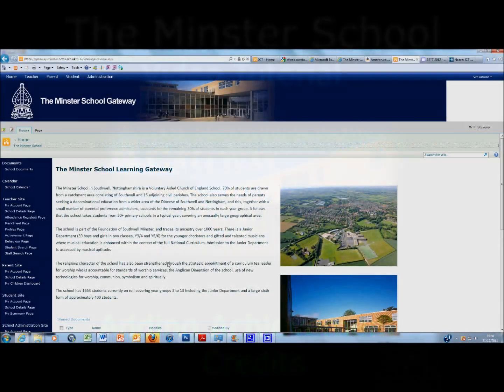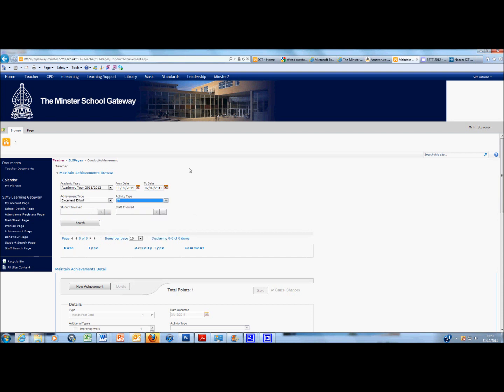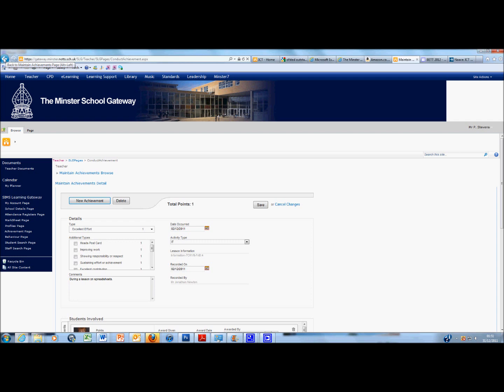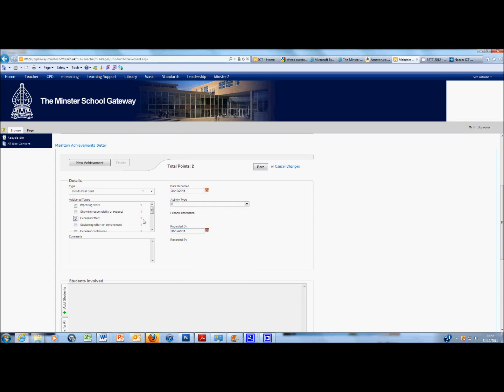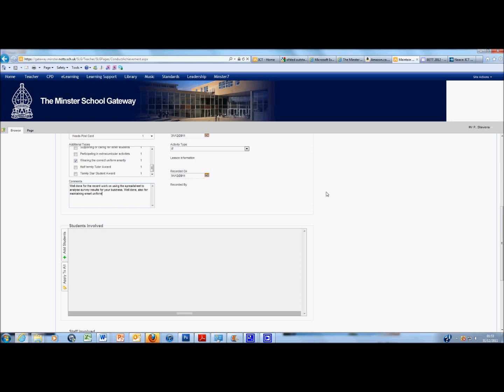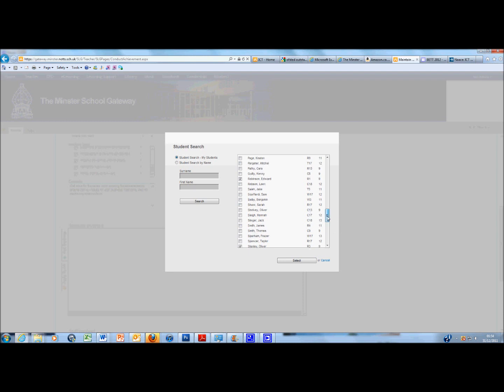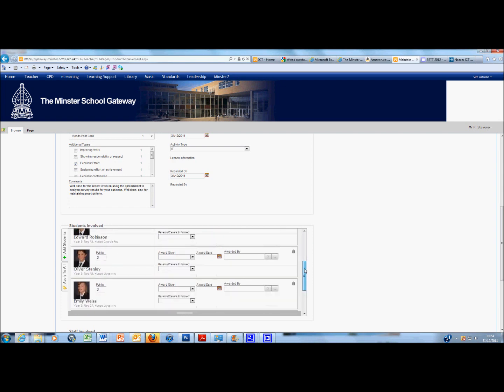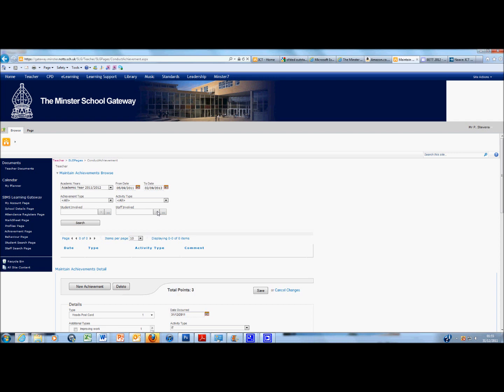SLG Adding Credits.wmv